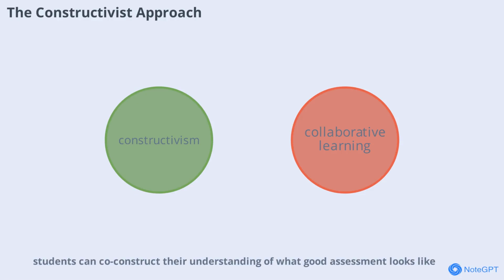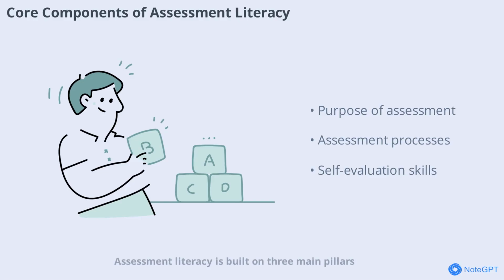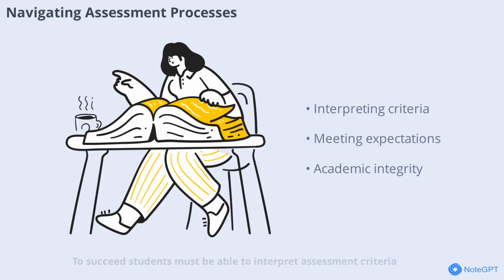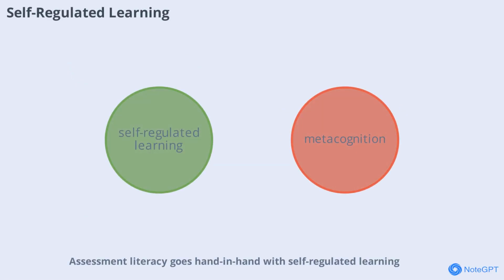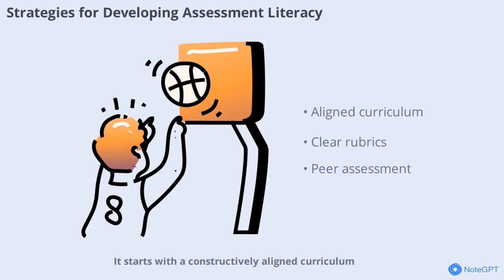Developing Assessment Literacy - University students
Developing assessment literacy Higher Education Students. Short video based on my research